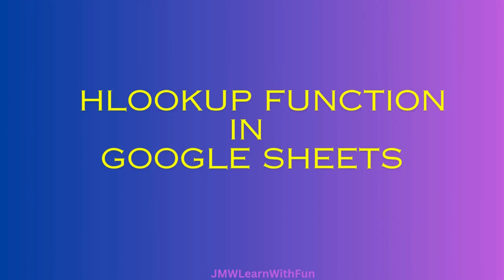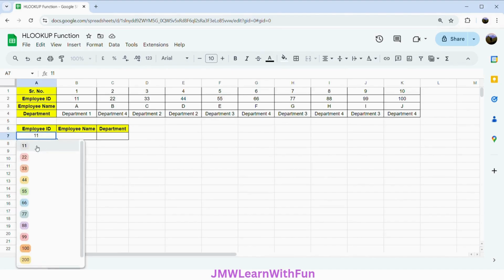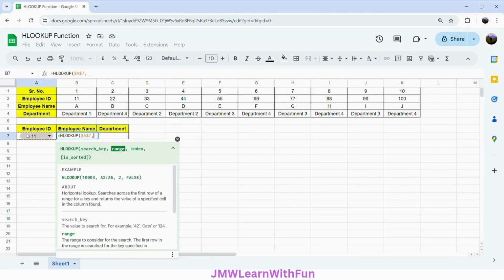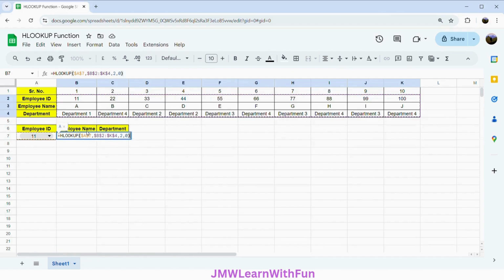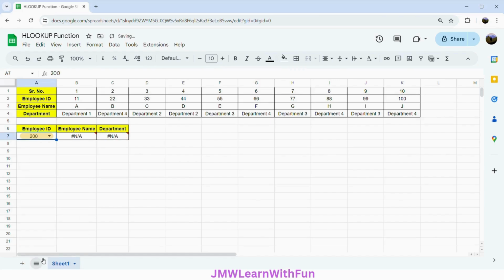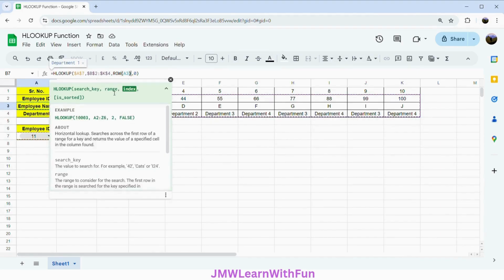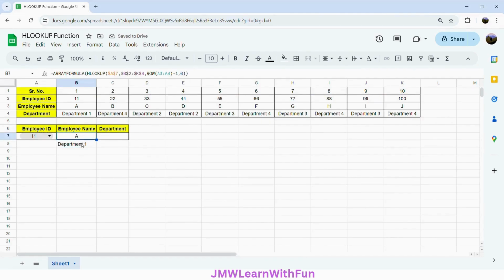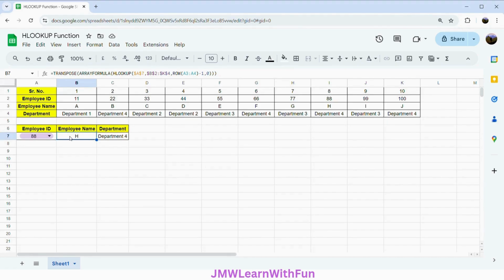"HLOOKUP" Function in Google Sheets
Want to understand how to use the "HLOOKUP" function in Google Sheets? Want to get a value from a table or array based on a search key from a different row in the same column as the search key in Google Sheets? You have come to the right place, just watch this video and be productive :)